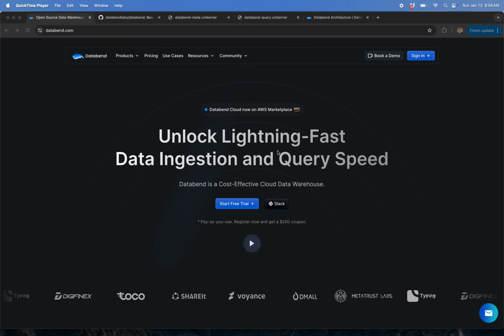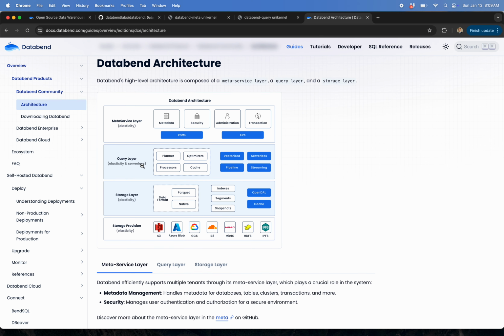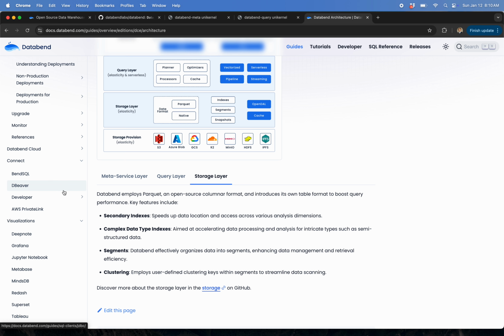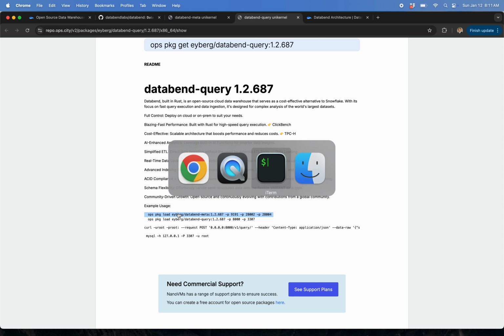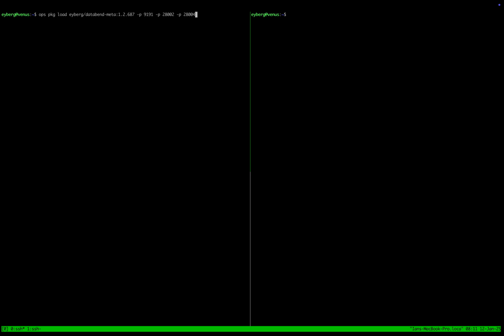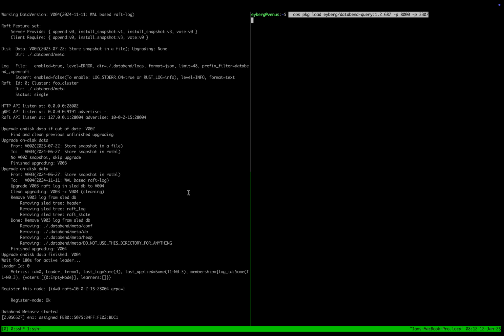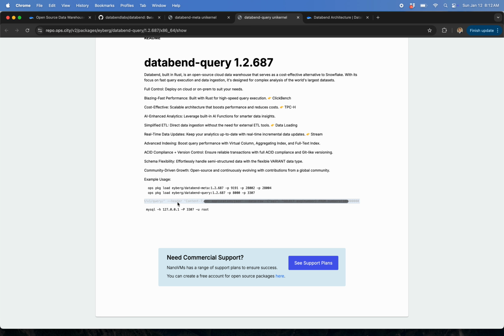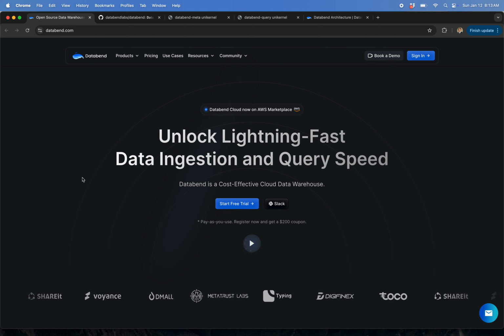[Unikernel Application Spotlight] Databend - Open Source Data Warehouse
This week on the unikernel application spotlight we look at running the open source data warehouse, Databend as a nanos unikernel.